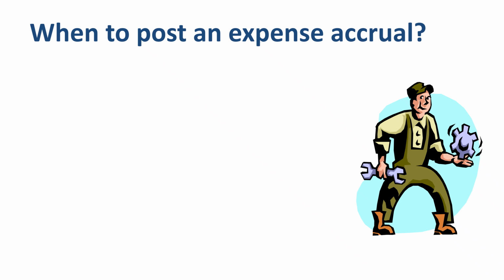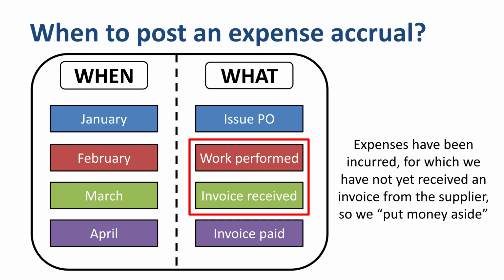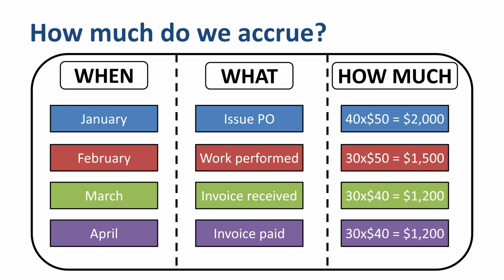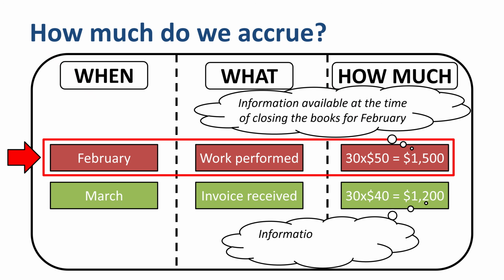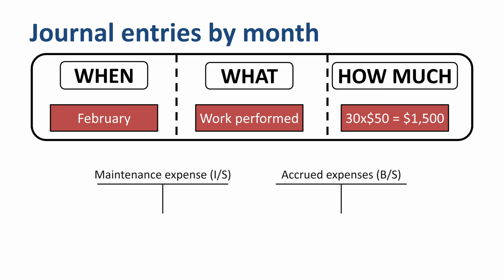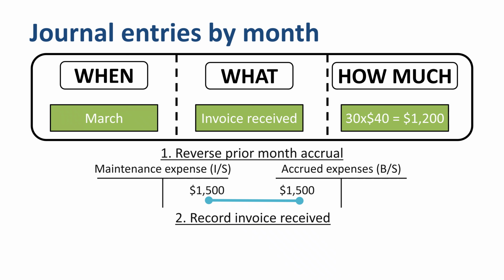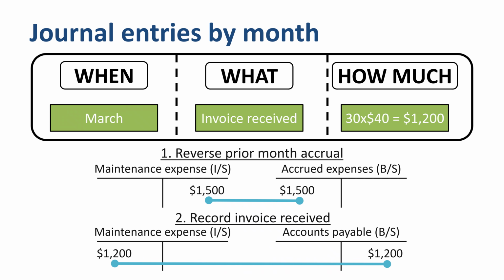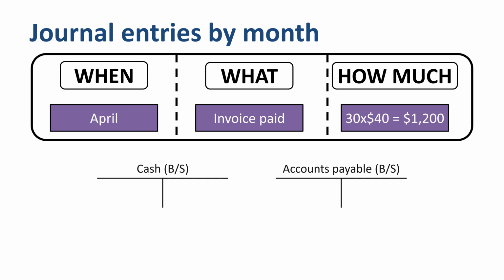When to post an expense accrual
Let’s work through an example of when to post an expense accrual. We are getting some maintenance work done.
If… in January, we issue the Purchase Order (in short PO).
Then in February, we get the maintenance work performed.
In March, we receive the invoice.
And in April, we pay the invoice to the supplier.
Then in which month do we record the expenses, in other words post the expense accrual to the general ledger?

⏱️TIMESTAMPS⏱️
00:00 Timing of expense accrual
00:36 Definition of accrual in accounting
00:51 How much to accrue
01:52 Explanation of overaccrual
02:12 Accrual journal entries
04:55 Accrual summary

The answer is: February. That’s when the actual service work is performed, and that’s where the expenses belong. This brings us to the definition of an expense accrual: expenses have been incurred, for which we have not yet received an invoice from the supplier, so we “put money aside” as we know the invoice will come at a later stage.

Now that we have figured out that we need to make the expense accrual in February, how much money do we need to accrue?
When the purchase order was issued, we expected the maintenance work to take forty hours, and the rate per hour to be fifty dollars (for a senior engineer), which makes for a total amount of two thousand dollars.
When the work was performed, we signed off on timesheets for thirty hours, expected the rate per hour to be fifty dollars (per the information in the purchase order), which makes for a total amount of fifteen hundred dollars.
When the invoice was received and subsequently paid, we found out two pieces of good news: only thirty hours were spent, at an hourly rate of only forty dollars per hour (for a junior engineer), which makes for a total amount of twelve hundred dollars.
How much do we accrue in the month of February? Fifteen hundred dollars. This is the most accurate information we have at that time. In March, we found out, based on new information in the invoice, that the actual cost was only twelve hundred dollars. With the benefit of hindsight, we overaccrued in February. Yet another example of "Life can only be understood backwards; but it must be lived forwards."

Let’s work through the journal entries by month, in order to see how the expense accrual fits into the accounting process. In January, when the purchase order is issued, no journal entry is needed. In February, based on the information we have at that time, we use an expense accrual to put money aside for later, as we know the invoice will come in someday. We need two general ledger accounts to post the accrual: maintenance expense in the income statement or P&L, and accrued expenses, a liability account on the balance sheet. Debit maintenance expense for fifteen hundred dollars, credit accrued expenses for fifteen hundred dollars.
When the invoice is received in March, we need to do two things. First, reverse the accrual journal entry. Reversing a journal entry means you cancel it out, by booking the opposite of what you booked before. Credit maintenance expense in the income statement for fifteen hundred dollars, debit accrued expenses on the balance sheet for fifteen hundred dollars. Second, we record the invoice which has now been received. The balance sheet part of this journal entry goes to accounts payable, NOT to accrued expenses. Accounts payable is a balance sheet liability account where we post amounts related to invoices that we have received from suppliers, but not paid yet. Accrued expenses is the balance sheet liability account where we post amounts related to outside work that has been performed for us, but not yet invoiced by the supplier. Debit maintenance expense for twelve hundred dollars, credit accounts payable for twelve hundred dollars.

And then in April, we have the balance-sheet-to-balance-sheet journal entry of debiting accounts payable, and crediting cash. No expense impact in the income statement in April, just a balance sheet entry that decreases both what we own (as cash is an asset) as well as what we owe (as accounts payable is a liability).

That’s all there is to it! Post an expense accrual in the general ledger, when expenses have been incurred, for which we have not yet received an invoice from the supplier.